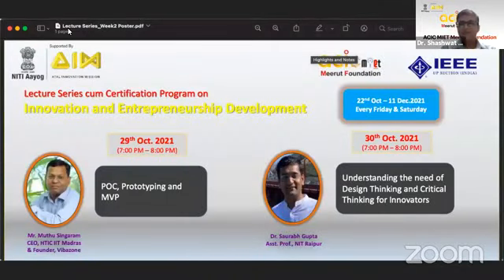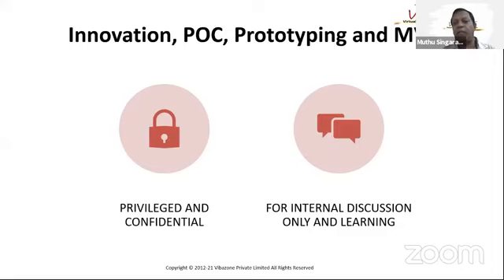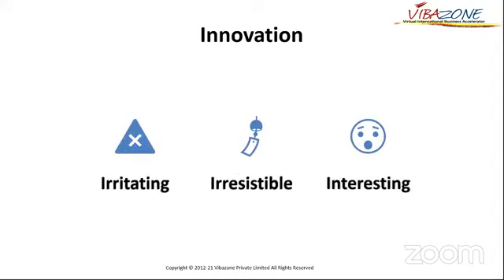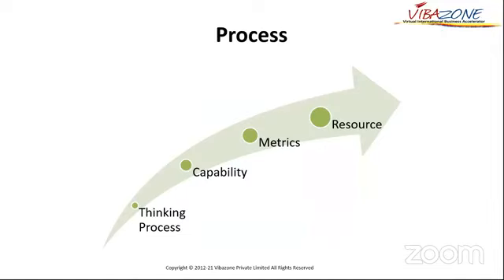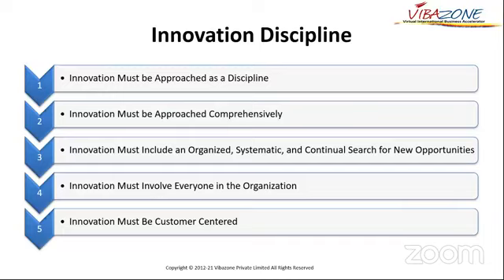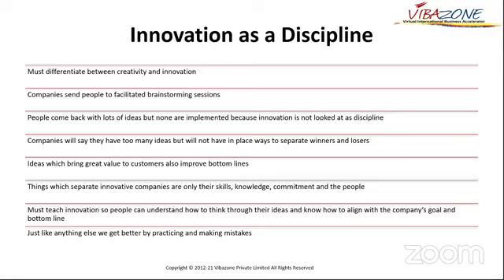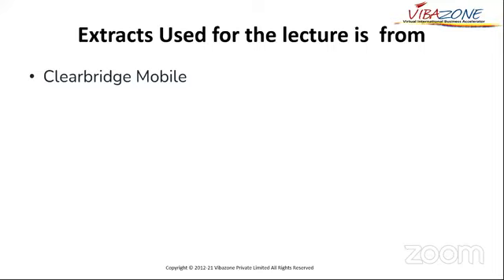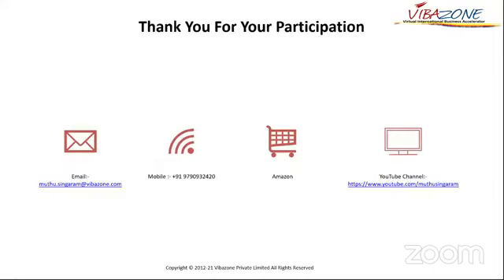LECTURE 3 || CUM CERTIFICATION PROGRAM || ACIC MIET MEERUT FOUNDATION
Dear Students,
This is cum certification program on "Innovation and entrepreneurship development"